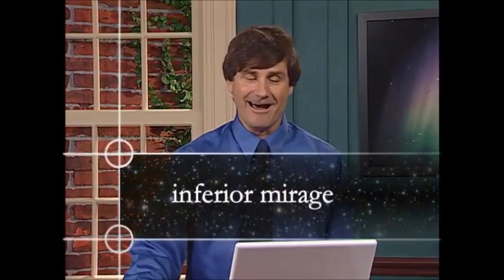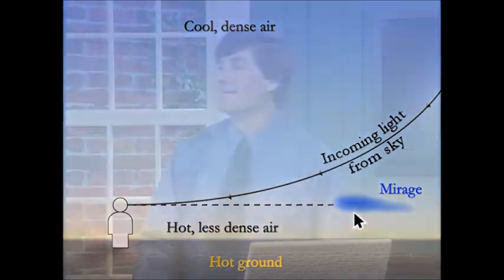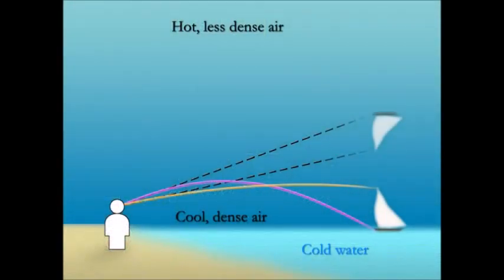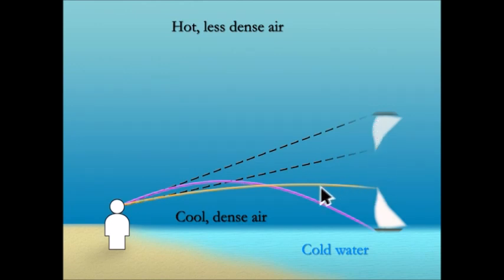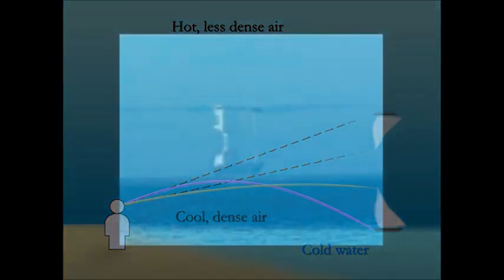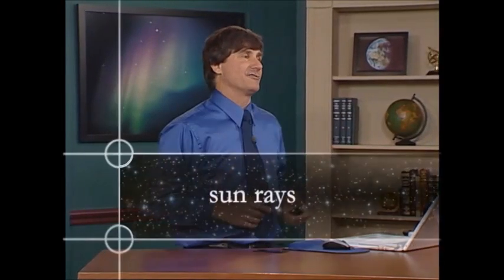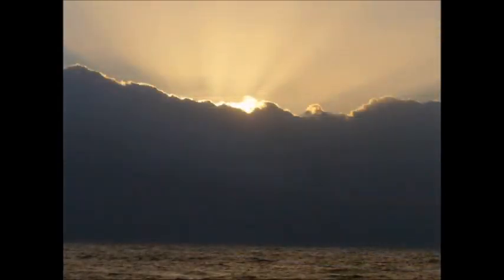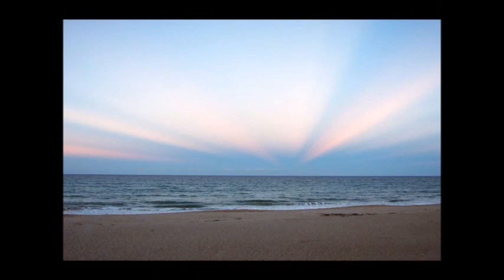Universe DISK 1 Movie 3.5